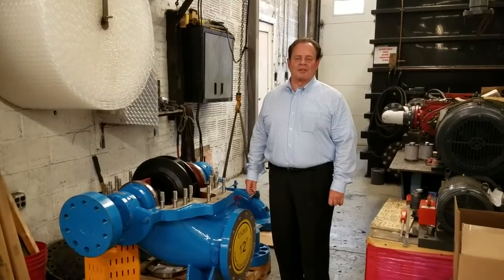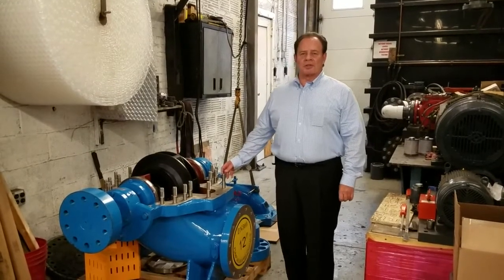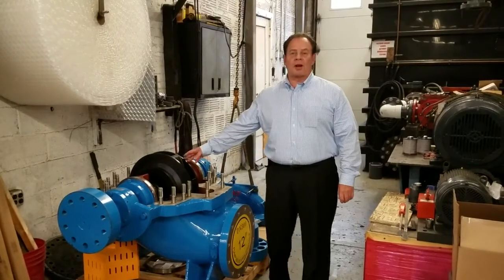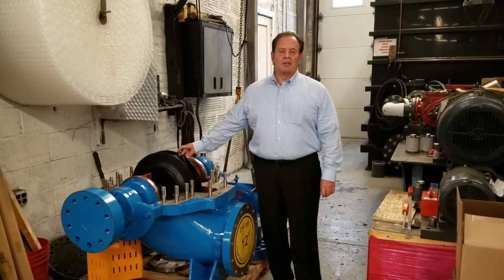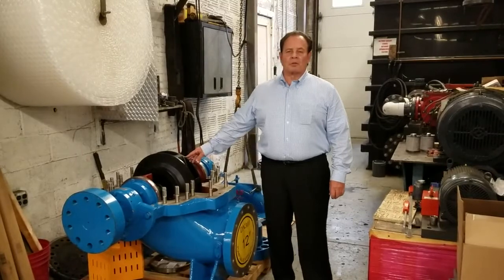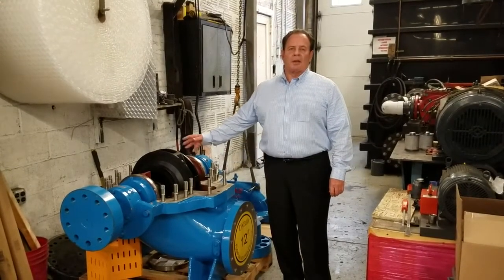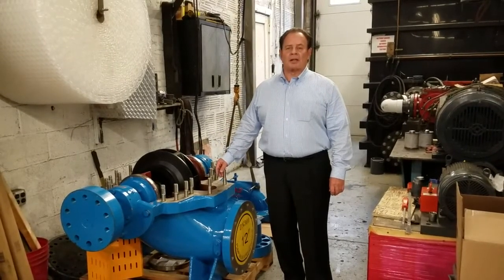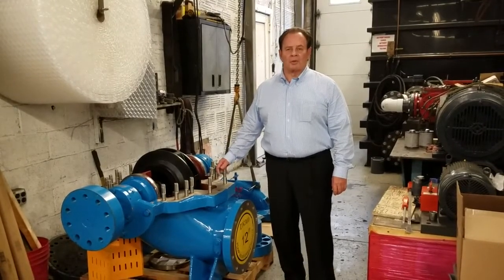New SIMSITE Corrosion Resistant Pumps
NEW CORROSION RESISTANT Split-Case Pumps for SEAWATER Marine, Offshore & Fishing Applications!

SIMS PUMP -- Type 316 Stainless Steel Horizontal Split Case Pump Casings with SIMSITE® Structural Composite Internals Series 9100, 16 x 12 x 23.

SIMS PUMP COMPANY, Headquartered in Hoboken, New Jersey has developed a NEW Line of Corrosion Resistant Pumps that come standard with Type 316 Stainless Steel Casings with SIMSITE® Structural Composite Internals.  These specific pumps were sold to Dorchester Shipyards and will be used for Clam Dredging Operations. This pump will withstand the high pressure sea water and is built to last!

Sims Pump Valve Company, Inc. is the worldwide leader in innovative pumping solutions.  SIMS PUMP manufactures pumps and pump upgrades that are engineered to outlast and outperform traditional pumps!  SIMS upgrades Pumps, Impellers & Casing Rings, Sleeves, Guide Bearings & Bushings, Mechanical Seals and many other pump parts for centrifugal pump applications!